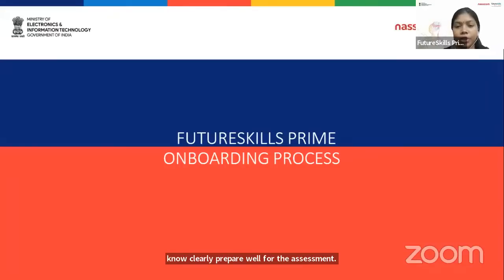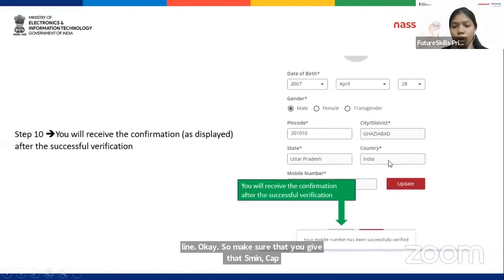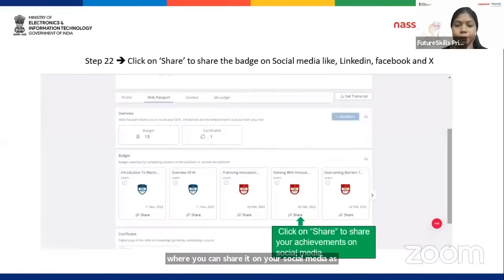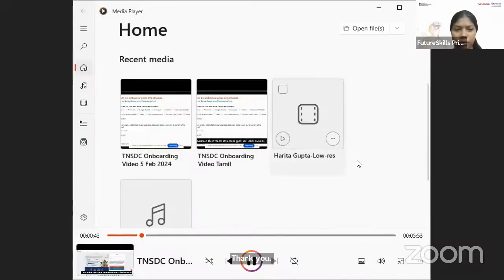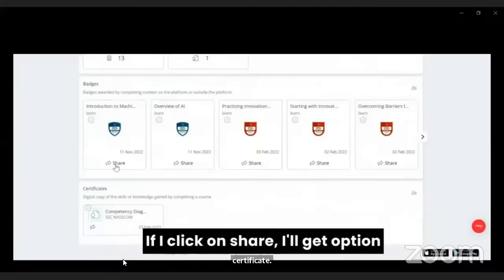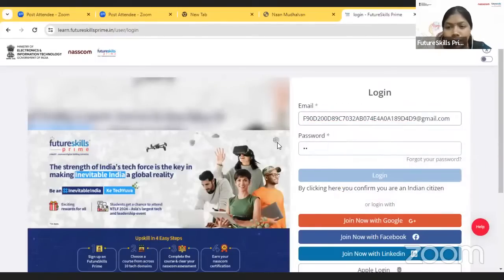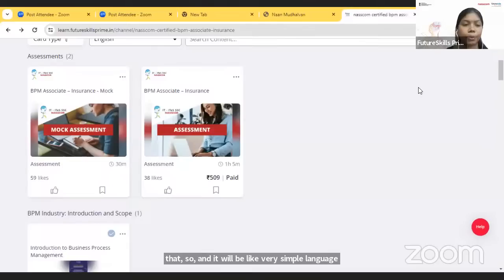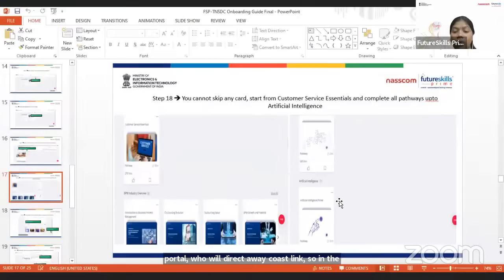BPM Certification Support: Advance Your Career to New Horizons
Embark on your journey to becoming a BPM expert with FutureSkills Prime's comprehensive BPM certification course curated by industry experts. Follow a step-by-step guide through the seamless onboarding process, from logging in to completing your enrollment. Discover the course's structured modules, pathways, quizzes, and badges, designed to enhance both professional skills and knowledge of emerging technologies. Learn how to overcome technical hurdles and access valuable resources, including video guides and mock assessments. Whether you're a seasoned professional or new to BPM, this course equips you with the tools and knowledge needed to excel in your career.

FutureSkills Prime - Indiaʼs Technology Skilling Hub is a joint initiative by nasscom & MeitY, aimed at making India a Digital Talent Nation. It is an innovative and evolutionary ecosystem designed to equip learners with cutting-edge skills essential in today's rapidly evolving digital landscape. Our industry-backed nasscom certification programs are aligned with National Occupational Standards (NOS) and National Skills Qualification Framework (NSQF), enabling learners to acquire in-demand skills that are highly valued by employers.